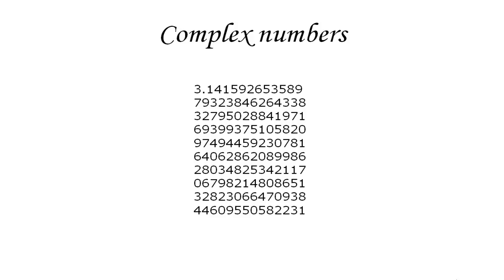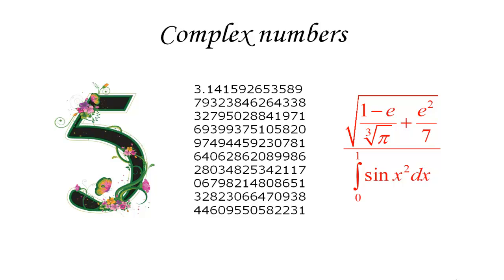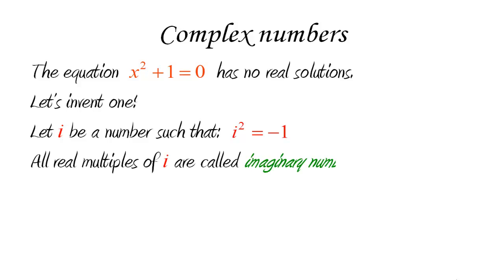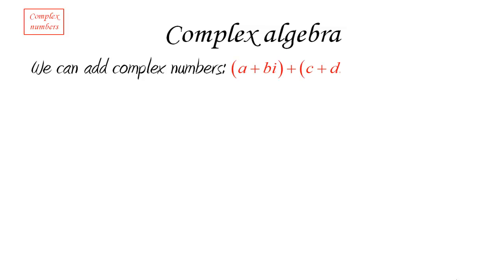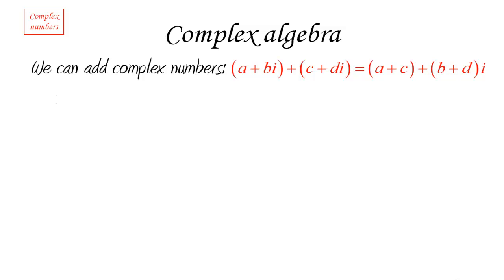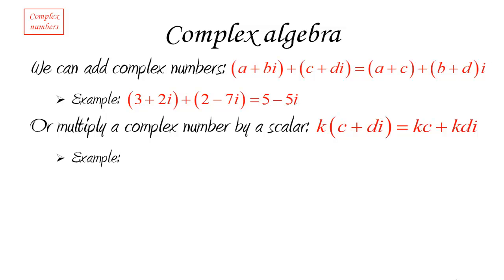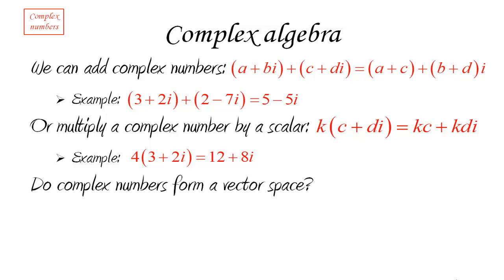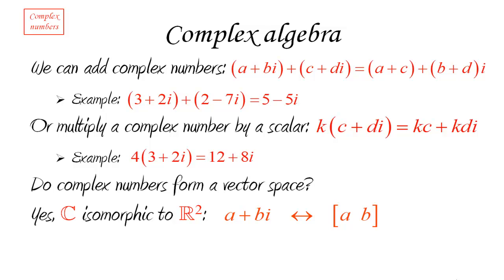Complex numbers 1